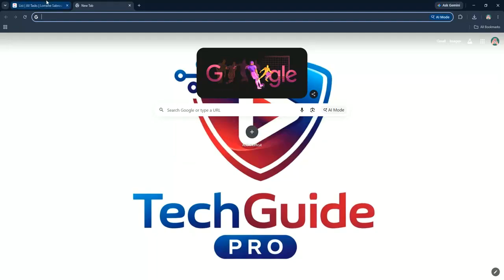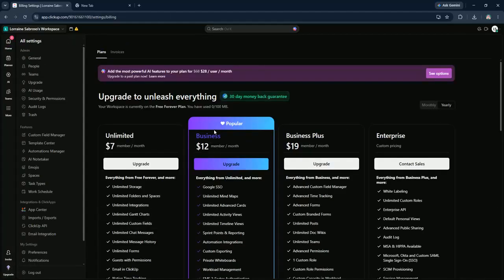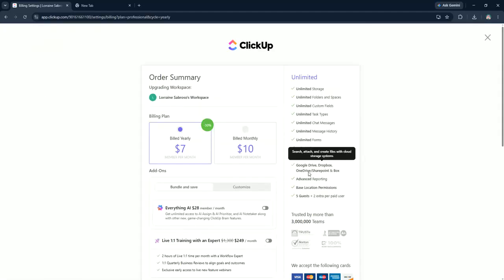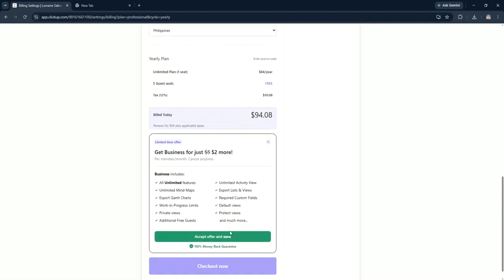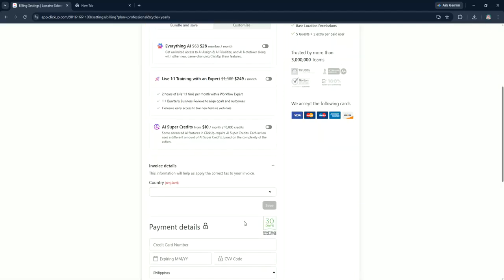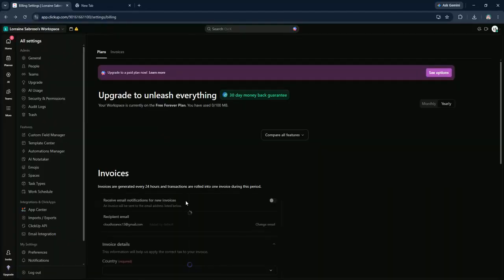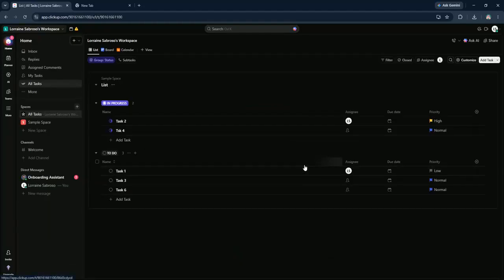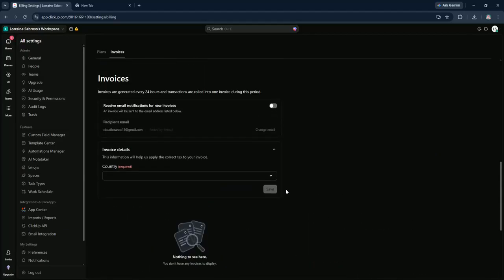How to Get ClickUp Unlimited Plan - Easy Guide 2026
Learn how to get the ClickUp Unlimited Plan.

This comprehensive tutorial will guide you through the steps to unlock the ClickUp Unlimited Plan, giving you access to advanced features that enhance productivity and project management. Discover how to maximize your ClickUp experience by utilizing unlimited dashboards, integrations, and automation tools. Whether you're a small business or a large team, this video will help you understand the benefits of the Unlimited Plan and how to effectively implement it for your workflow.